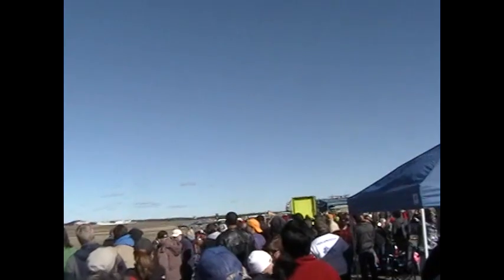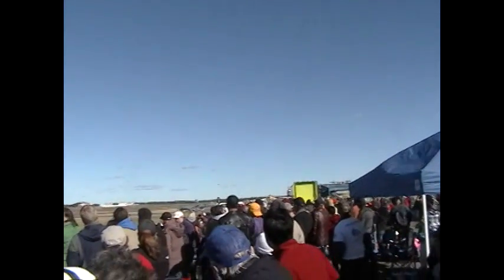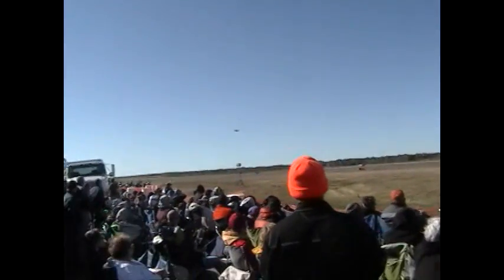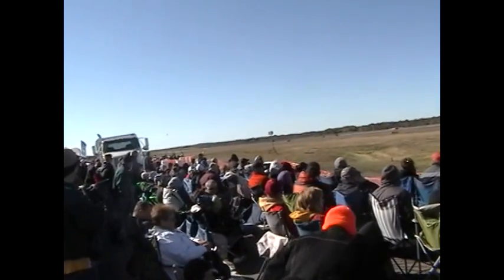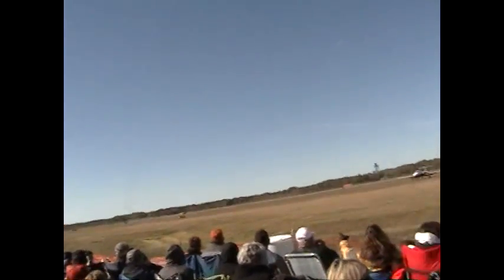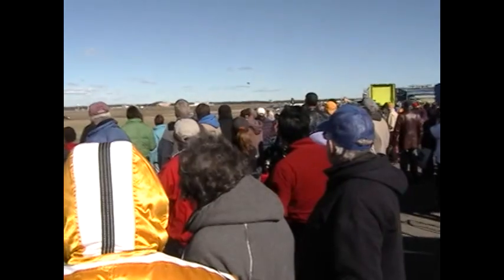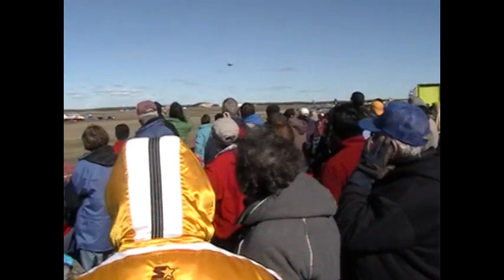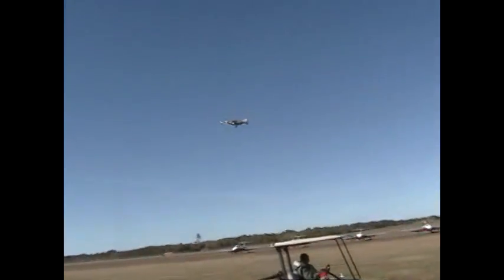2012 Duluth Airshow Raw unedited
2012 Duluth Airshow Raw unedited